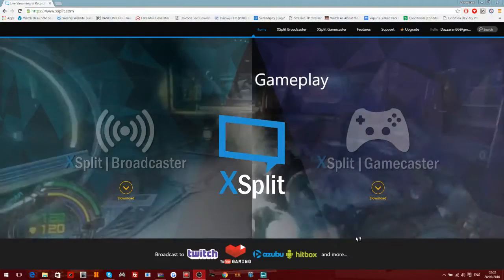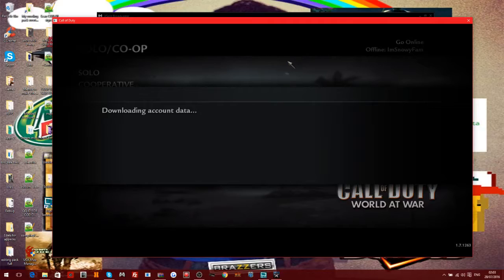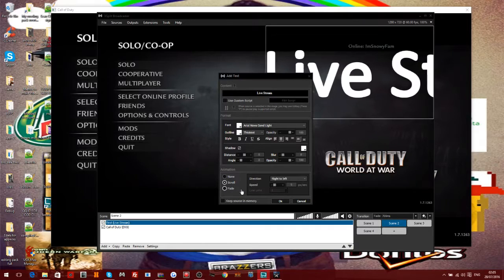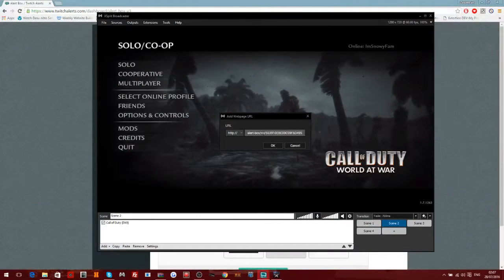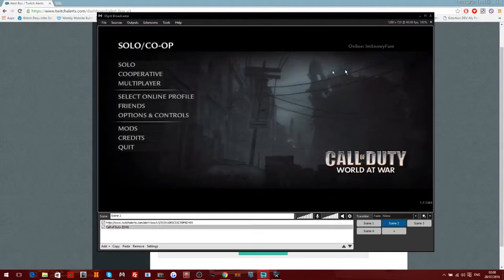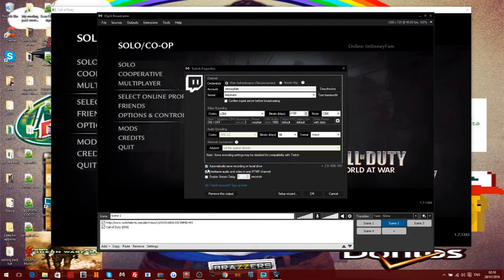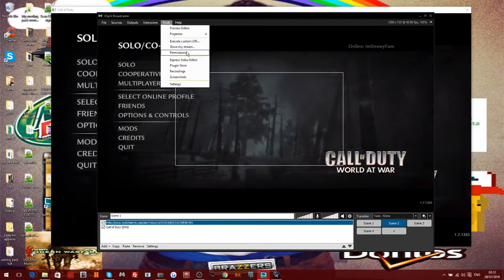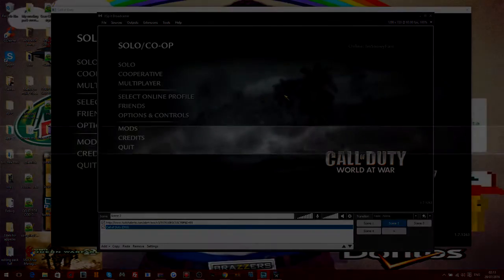Xsplit Review [The Best Recording/Streaming Software]